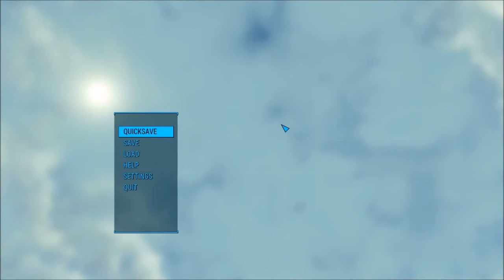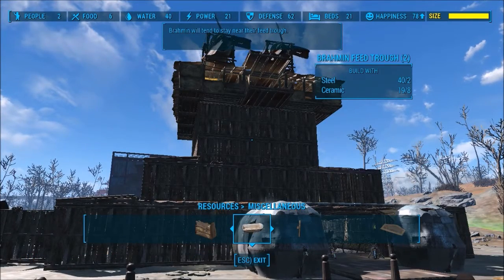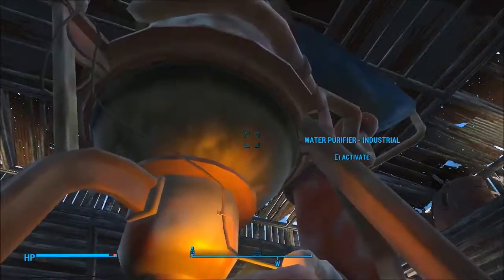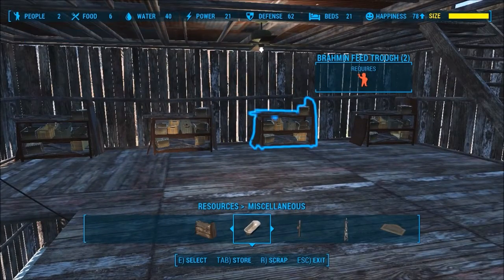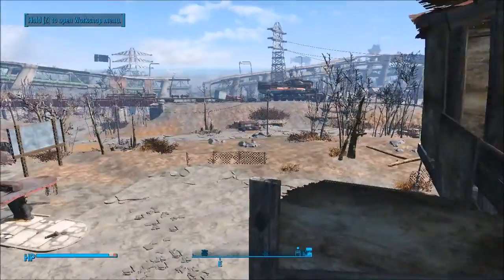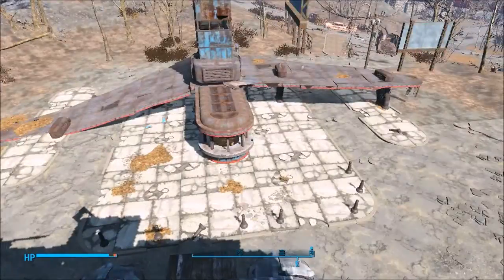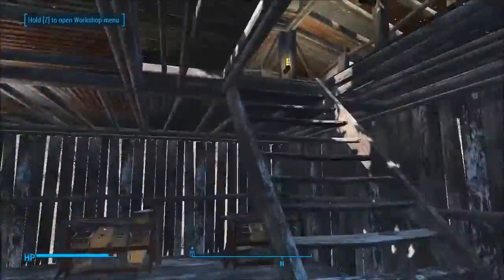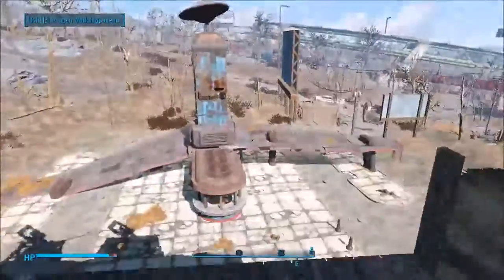Fallout 4 Starlight Spire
Although i didnt record the construction a tour with have to do till i the time in which i am recording fallout 4